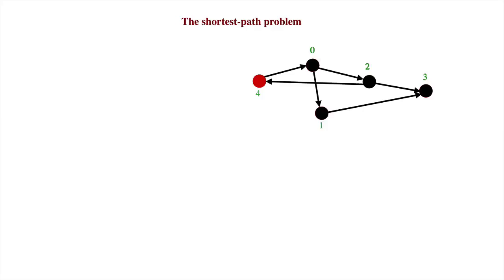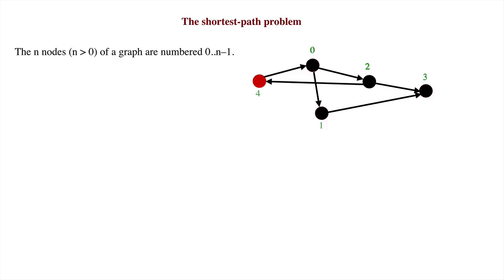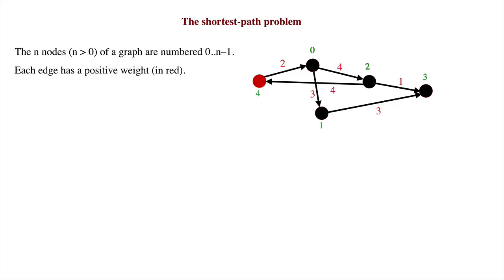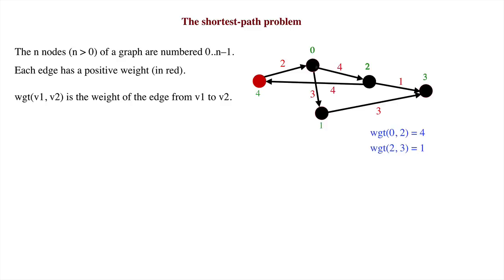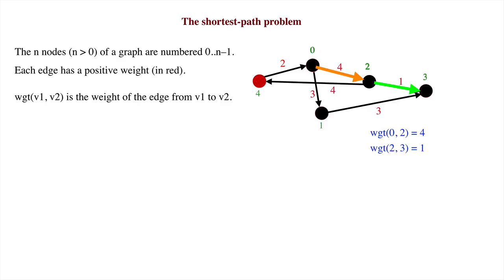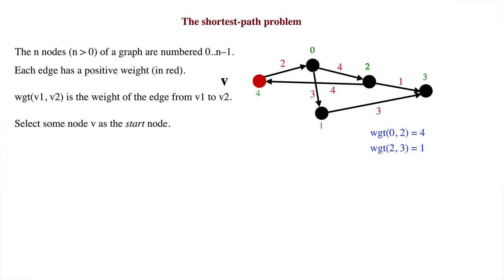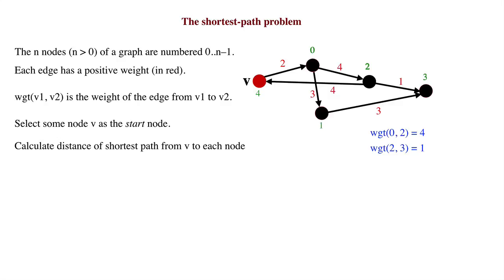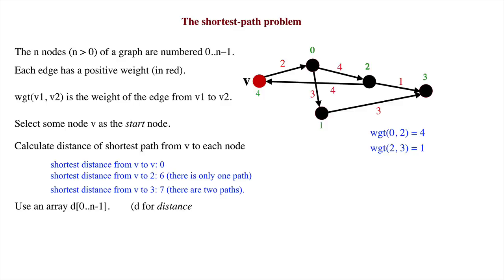Shortest path 2. The problem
We describe the shortest-path problem: How to find the shortest path from a start node to every node of a connected graph.